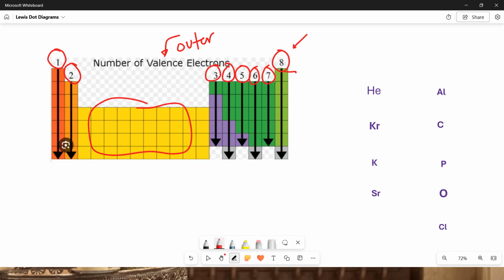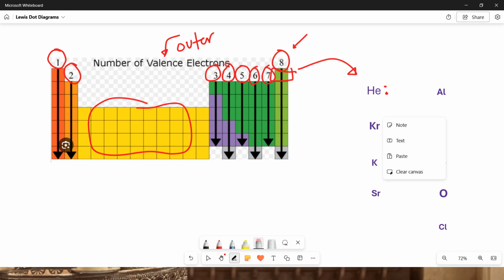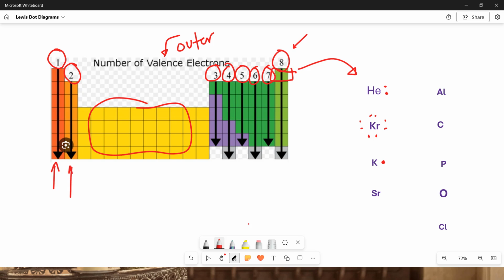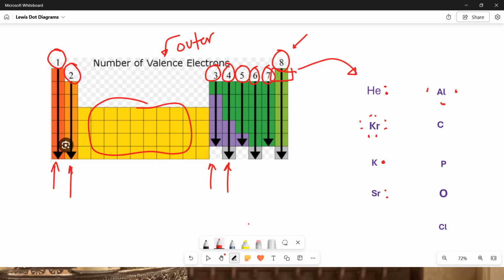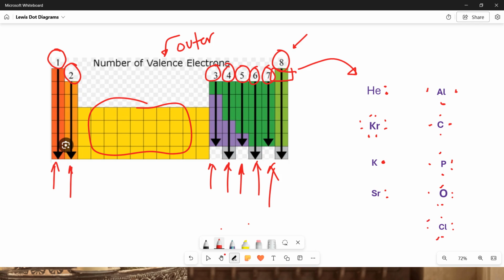Lewis Dot Diagrams, Part 2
Video explains periodic trend for valence electrons and how to draw a Lewis Dot Diagram for the different elements in the different columns of the periodic table.